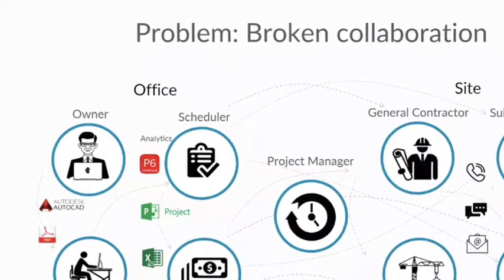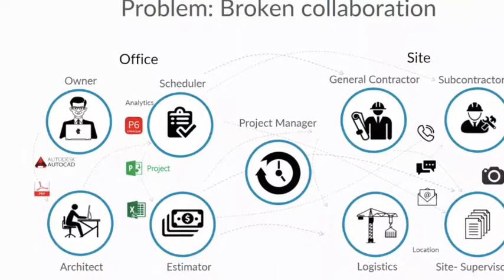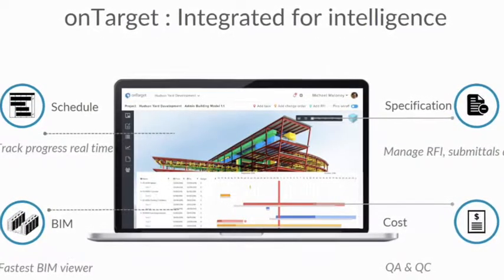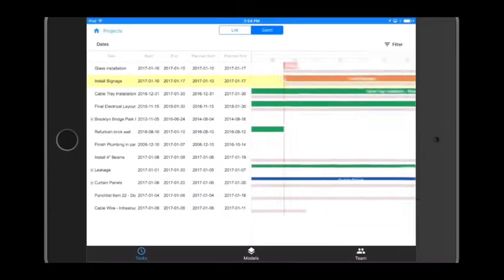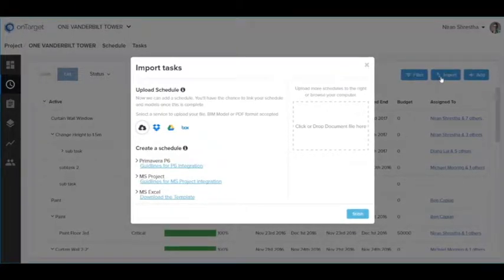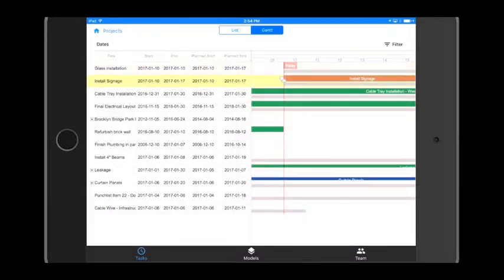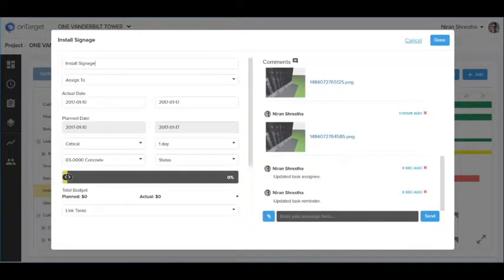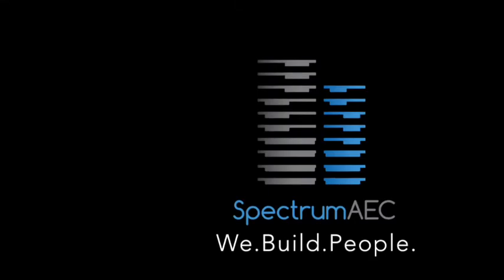Rapid Fire Review: OnTarget Cloud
"onTarget is a visual collaboration solution for the construction industry. onTarget provides a single interface, with real-time project management integrated with 3D BIM models, to ensure the entire team can execute the projects on time and on budget."